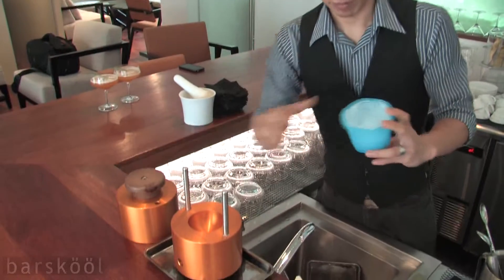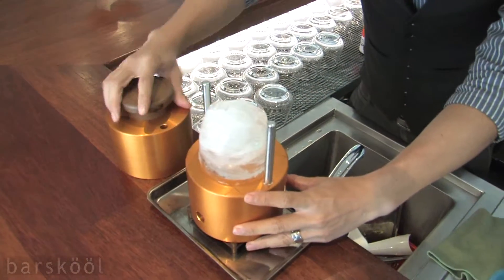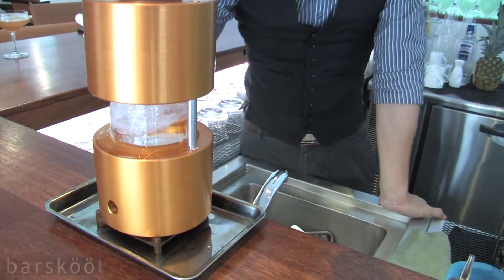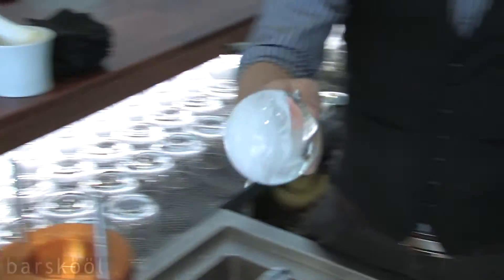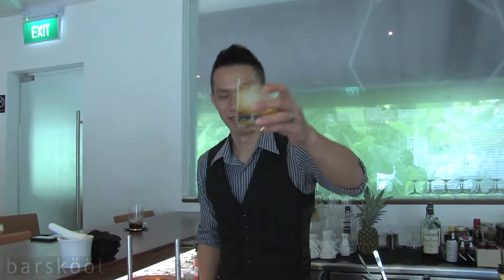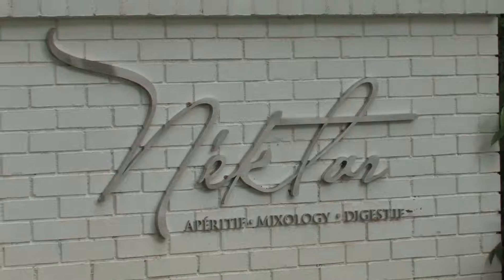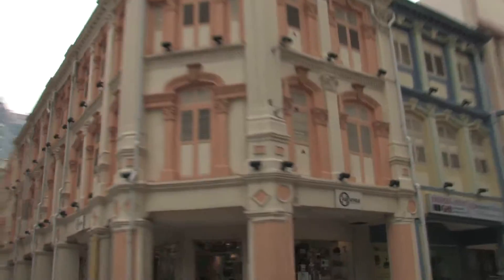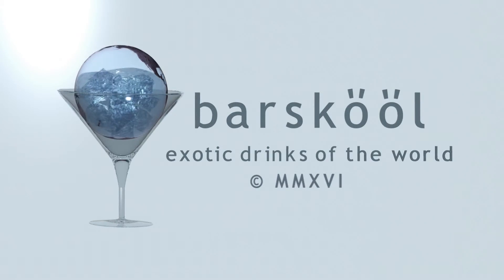how to make an ice sphere - barskool lesson 969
Shot at Nektar bar in Singapore, their bartender shows us how they make an ice sphere.